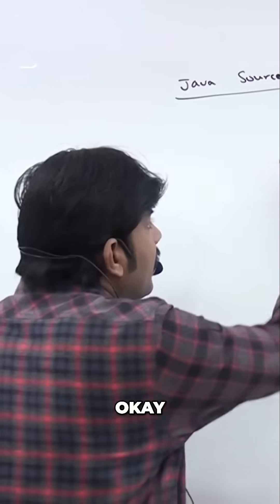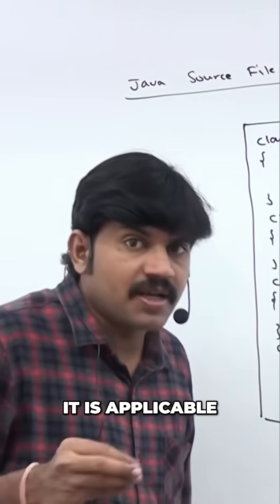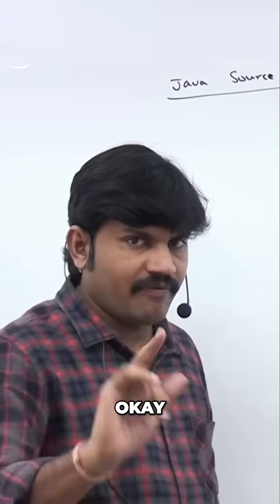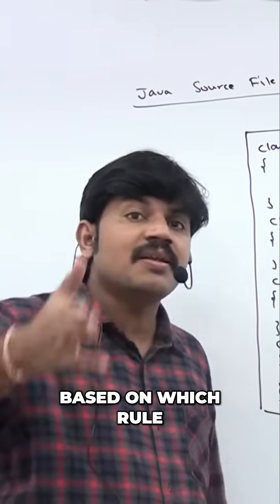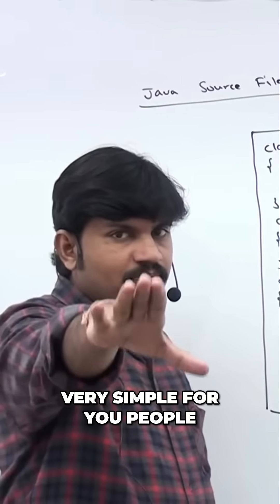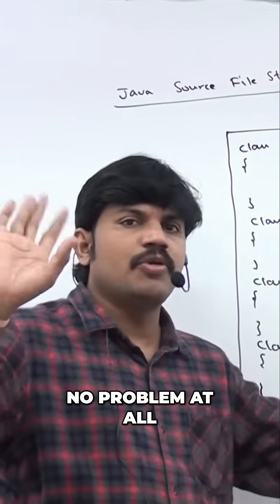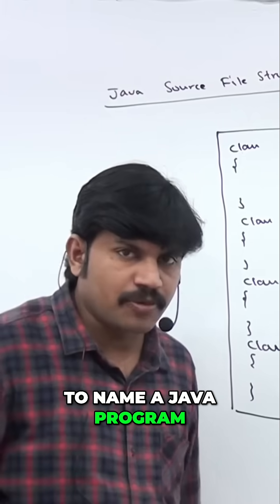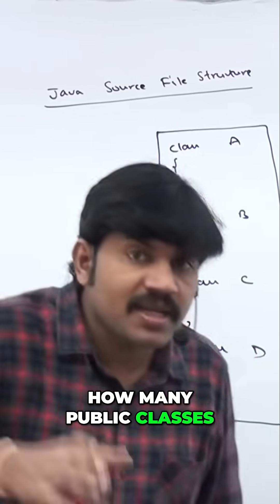Java Classes: How Many Can You Use?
Java program mystery revealed! Can coders use unlimited classes? The answer might shock learners. Is there a right and wrong way to name programs? Experts weigh in on class limits and naming rules. 'Any number of classes...no problem at all!'